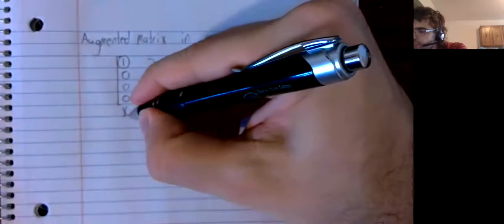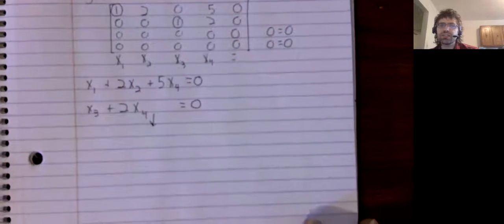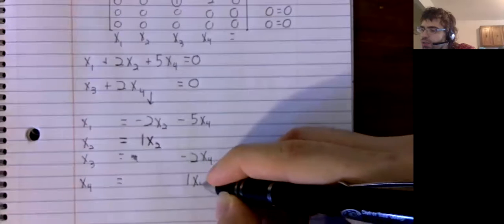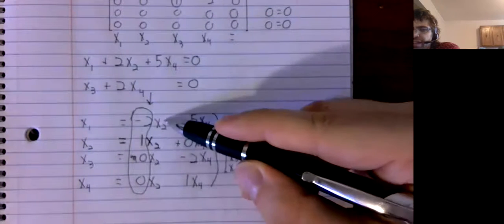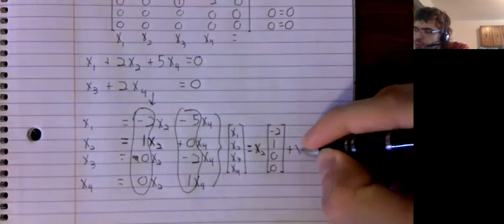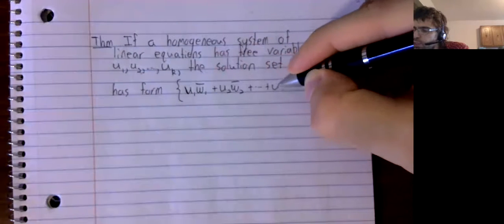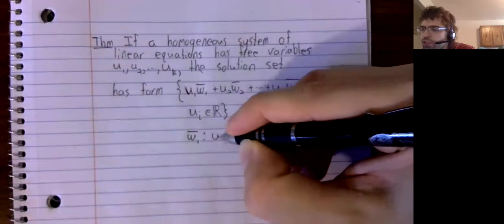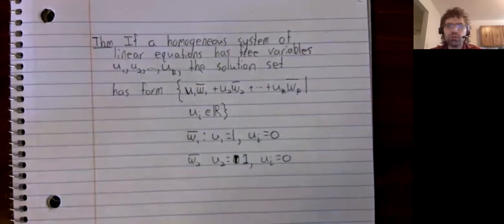LA Homogeneous solution sets 2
In this video, we find the solution set of a homogeneous linear system, and state a theorem involving them.